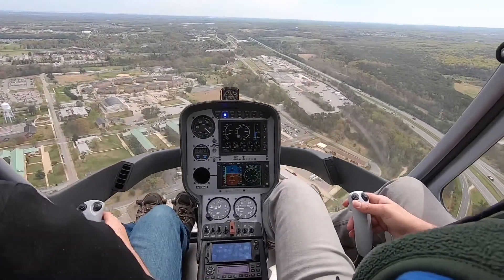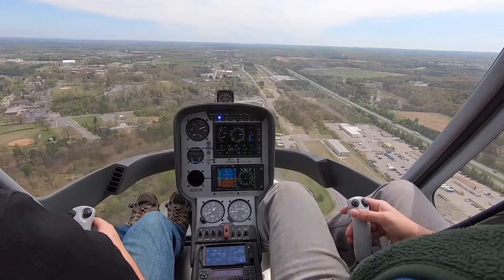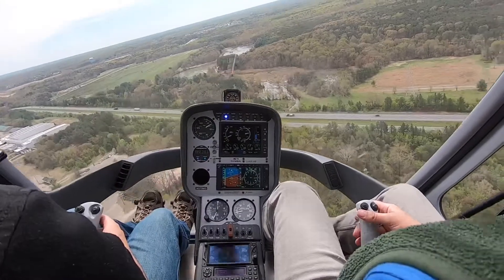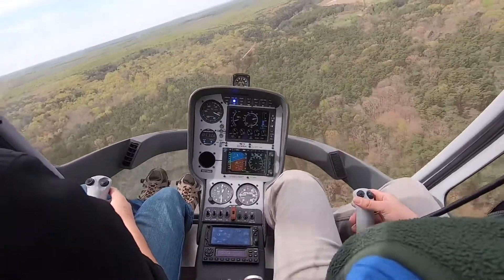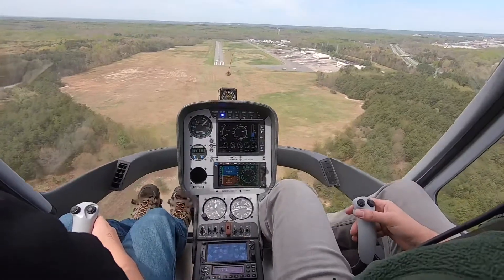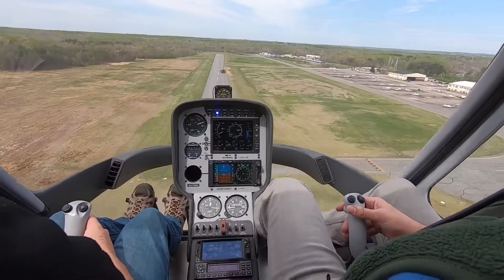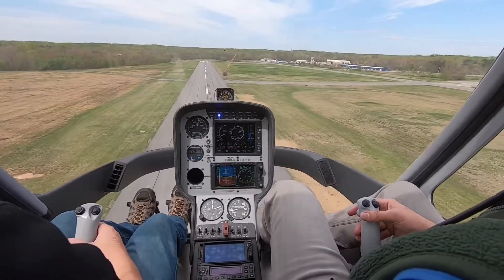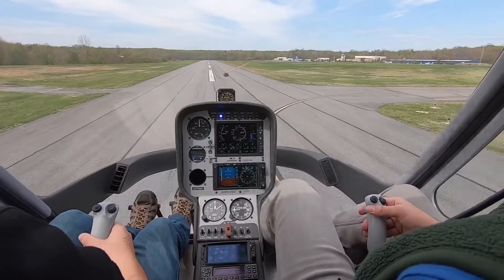Landing the Cabri G2 with the governor off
As part of my emergency procedures practice, here I am landing with the governor off in a Cabri G2.